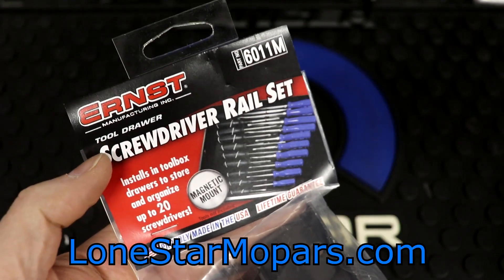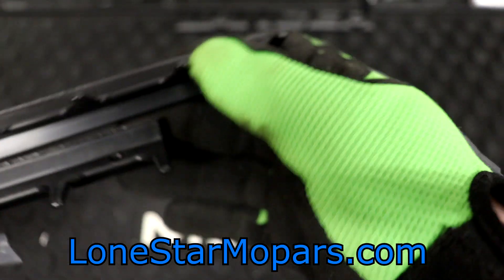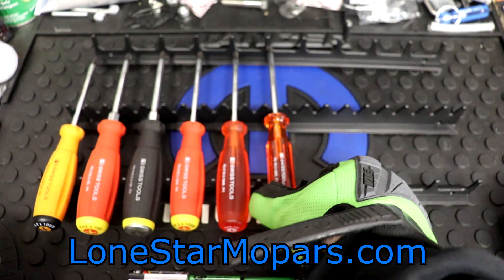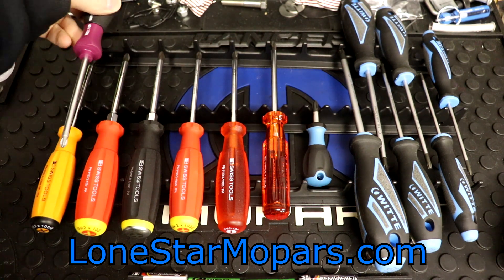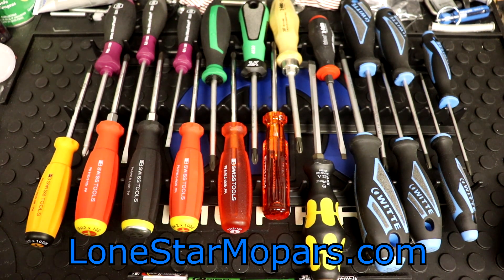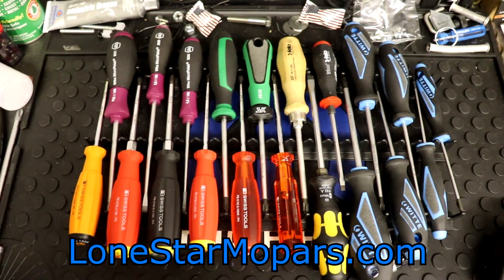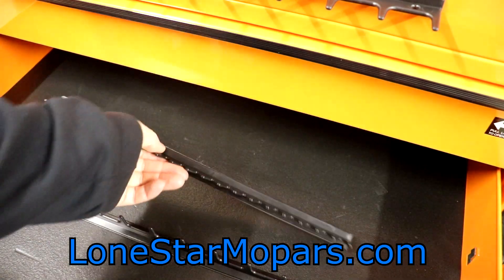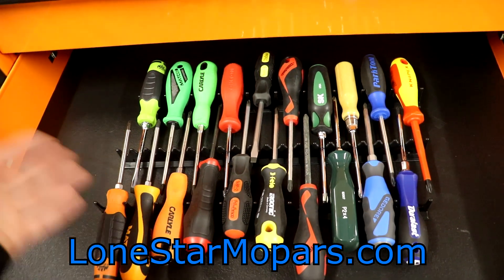Ernst 6011 Screwdriver Rail: Unboxing, Setup, and Testing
In this video we check out Ernst's 6011 Screwdriver Rail.  This particular unit is 6011M, which features magnetic tape.  We unbox it, go over the specs, test fit some drivers, and then move to testing it in the drawer of the US General 34: Master Tech Service Cart.

@0:00 Intro
@0:30 Ernst 6011M, Magnetic Screwdriver Rail Set, $19.95
Ernst 6011 Screwdriver Rails come in 3 Configurations, each available in Black or Red
6011 = Standard Rail, $11.95
6011T = Rails with Double Sided Tape, $10.95
6011M = Rails with Magnetic Tape, $19.95
-No clue why the double sided tape costs lessthan the standard rail...seems like it would be the other way around
@2:22 Packaging Inspection
-Holds up to 20 Screwdrivers
@3:40 Out of Bag
-2 Handle Rails and 1 Shaft Rail
@4:45 Rail Test Fits
-PB Swiss
@5:30 Different Lengths
-This is the one thing that could cause issues
--If all your drivers are the same length, you will be golden
@6:00 More PB Swiss
@6:52 Hazet Stubby
-Again, different lengths can be a detriment to perfectly structured organization
@7:45 Witte Torx Set
-These drivers feature different sized handles and shafts
@9:37 Wiha Microfinish
@10:17 Stahlwille
@10:25 Felo
-Heavy handle causes this to tilt back...have to move forward for balance
@10:56 Wera
@11:05 Fully Populated
-Shaft + Handle length dictates position relative to a drawer edge etc.
--While this becomes an issue with this setup as issued, you can work around it by dove-tailing the rails, or cutting them to size, or set requirements.
@16:20 Cut Reference
@16:38 Measurements
-Each Rails is roughly 15.750"
@17:14 Magnetic Strength
-Fastens really well to bare metal
--Only a slight pull thru the drawer liner
---Would love to see a stronger magnet, but this would also bump the cost up
Would you pay more for a stronger magnet?
@18:08 Inertia Test
-Bare Rails with rapid open and close
@19:13 Rails Populated in Drawer
-Artsy tool posts...should we do some?  The are kind of cool!
@19:55 Open/Close Standard Test
@20:05 Closing Thrust Test
@20:30 Open Thrust Test
@21:00 Wrap Up
-Would you buy this in other colors: Blue, Green, Orange, etc.
--Would that be a buying factor vs Black or Red?
@21:50 Orange Drivers?
-Do we need a dedicated set of Orange Drivers for this box?
@23:05 Conclusion